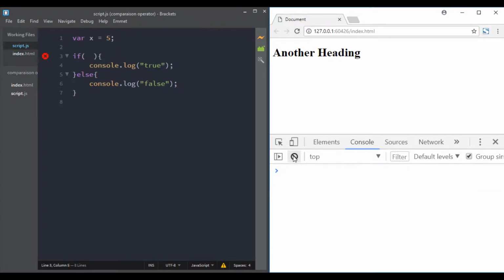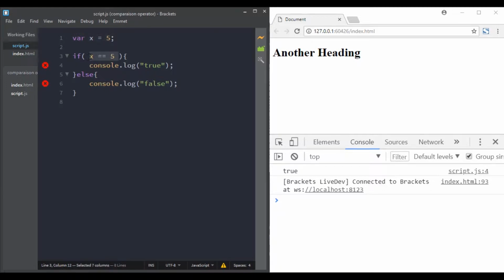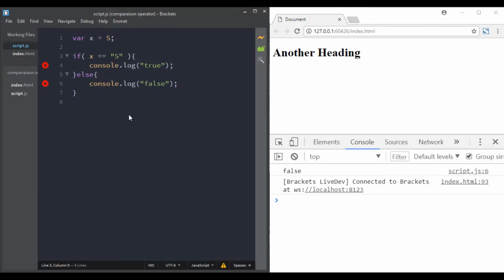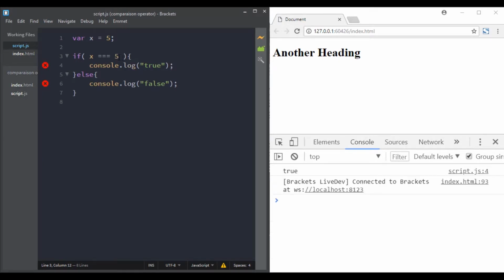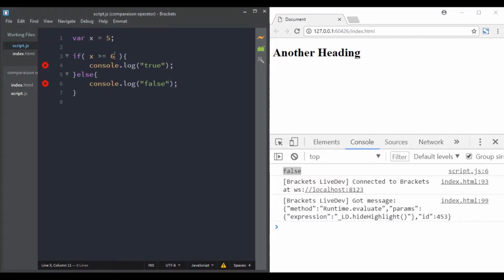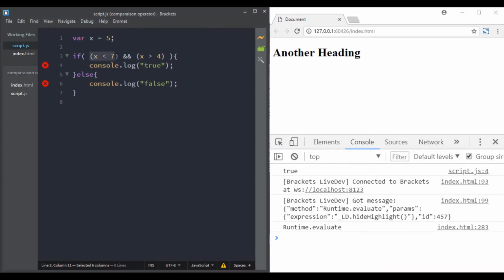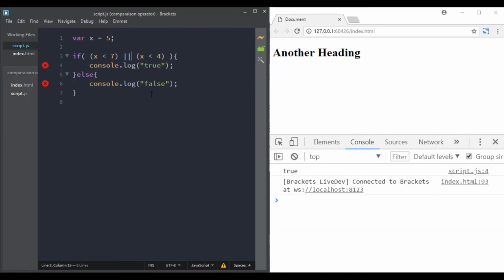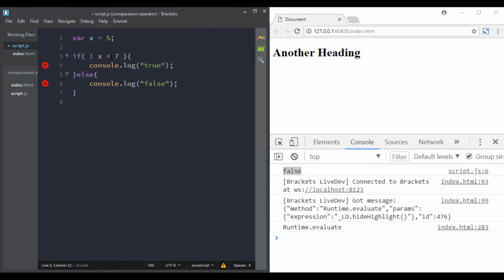Comparaison operators in JavaScript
In this video, you will learn comparaison operators